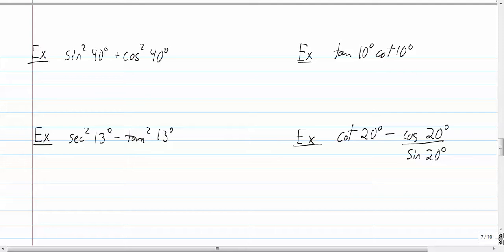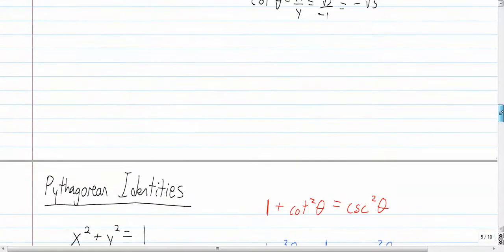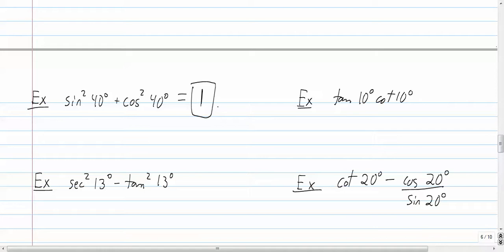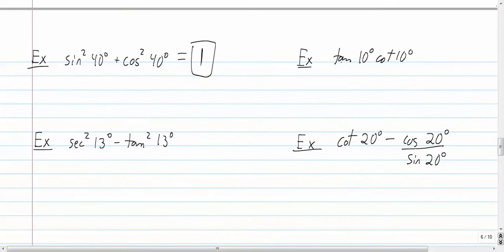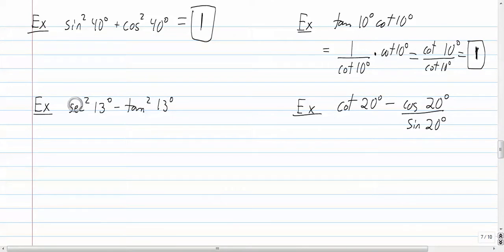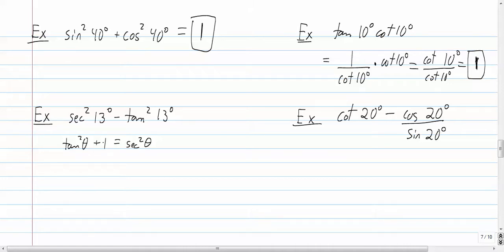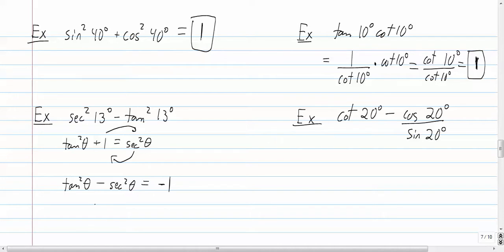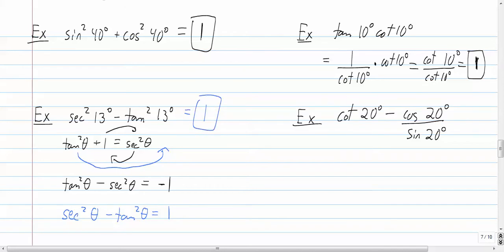Using Identities to Simplify Expressions